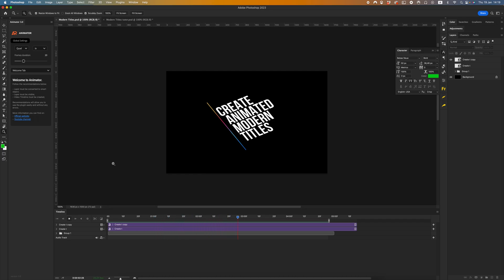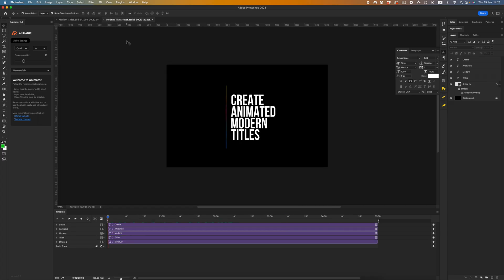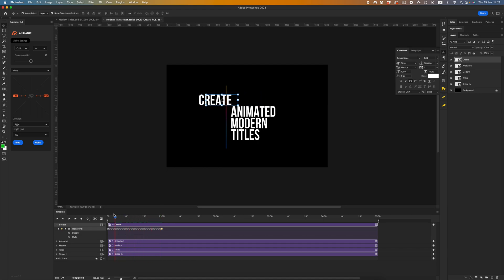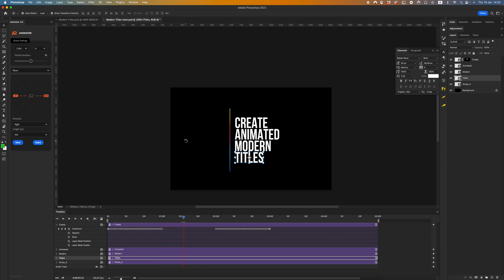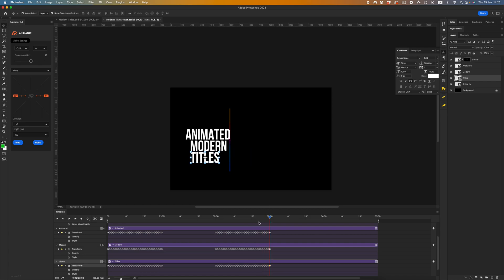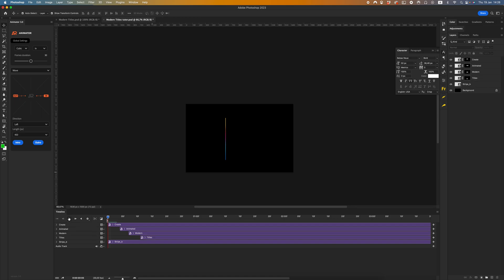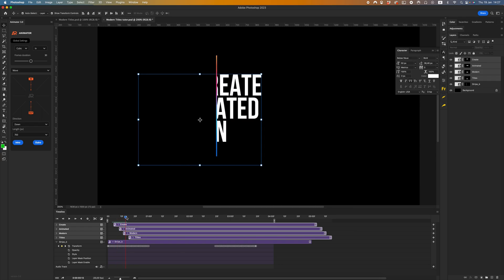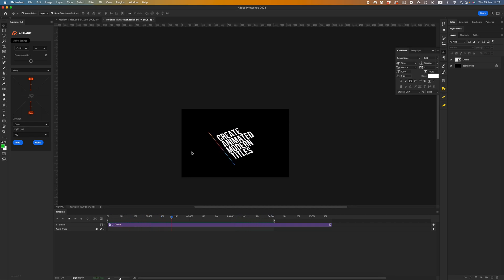How to create animated titles in Photoshop - Animator plugin tutorial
In this video Photoshop tutorial, we're going to learn how to create some awesome animated modern titles using Photoshop Animator Plugin.